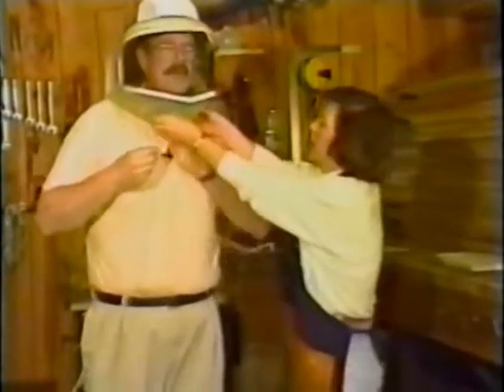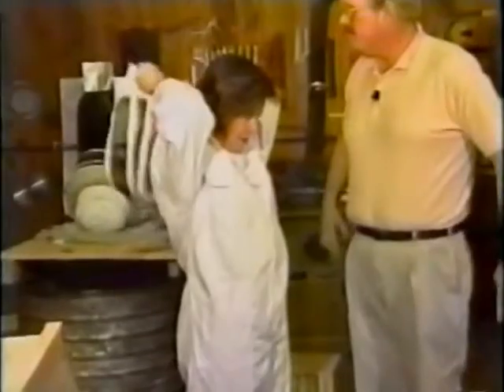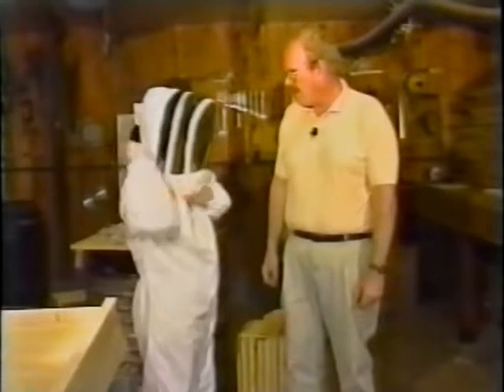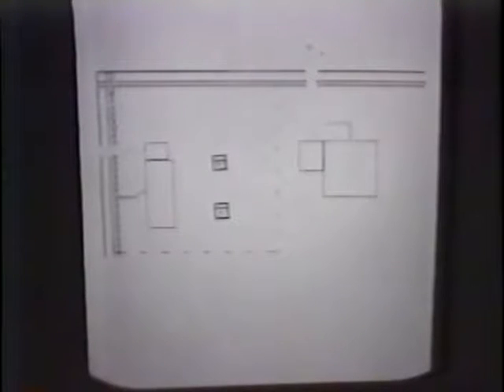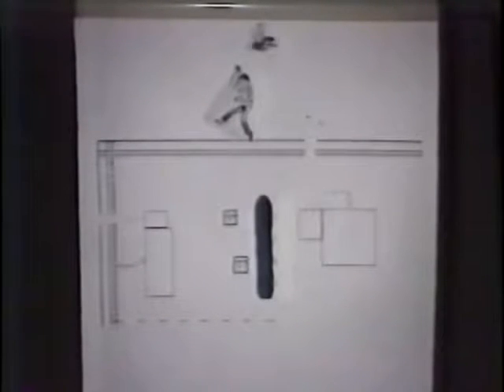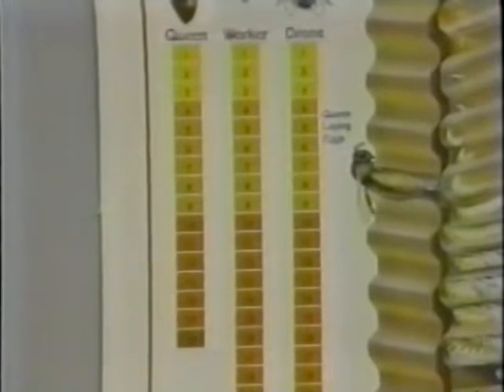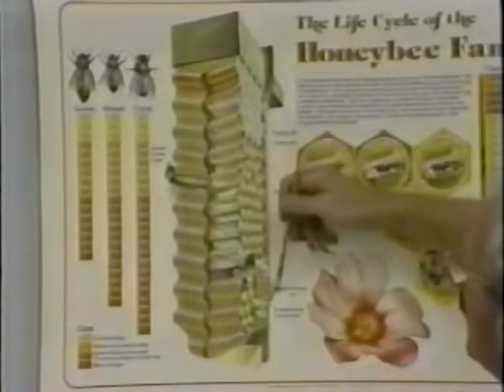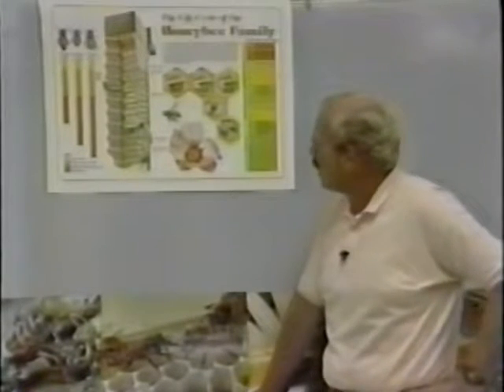Bangladesh Organic Farm 02